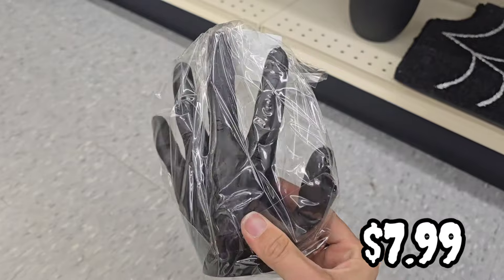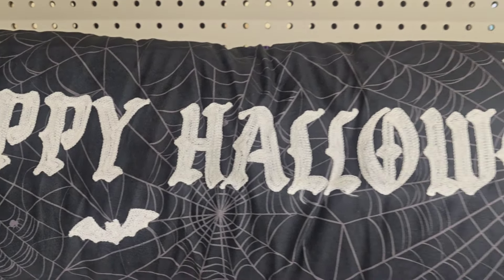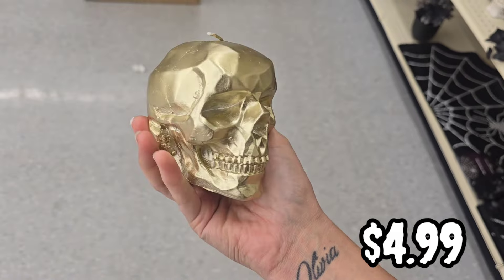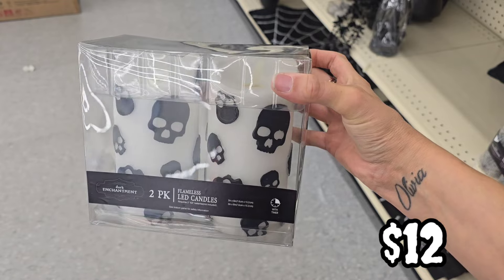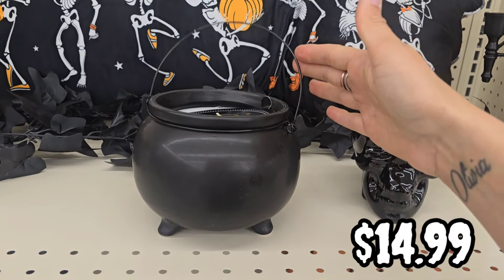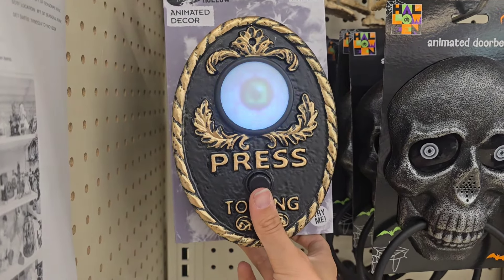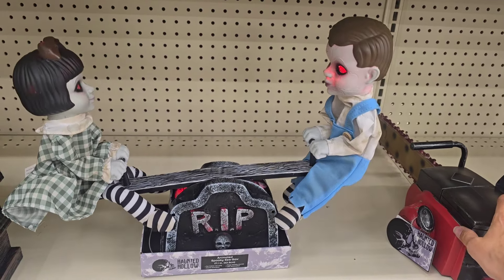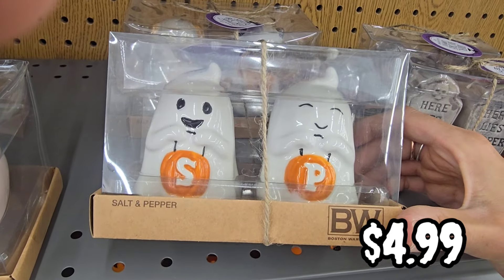Big Lots Halloween Walkthrough | Halloween Hunting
Hey everyone! In today's video we're heading to Big Lots to check out their Halloween decor! 🎃